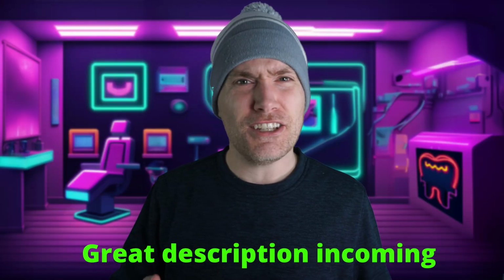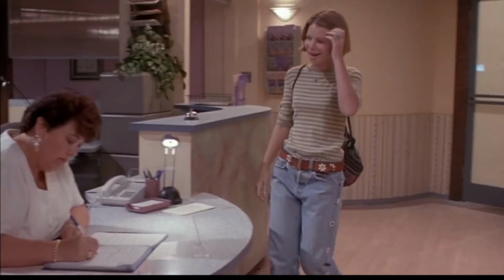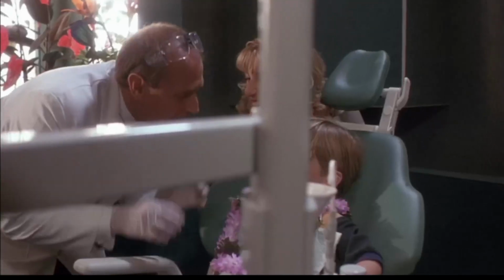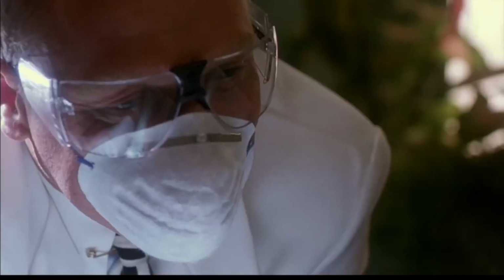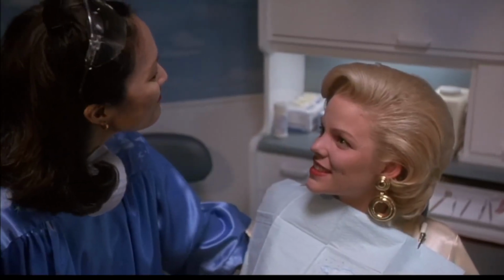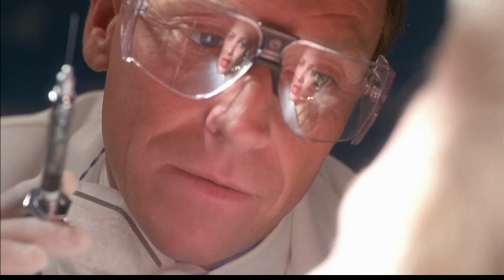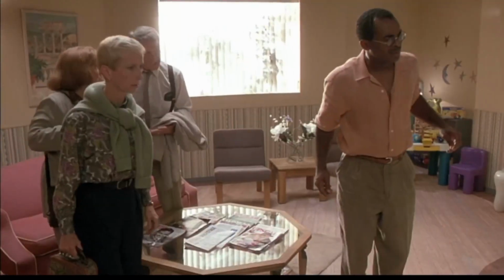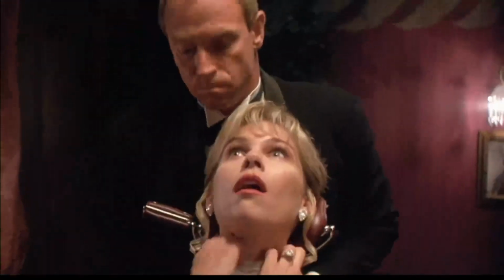The Dentist Review: It's time for a check-up!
You know the deal, let's get into this horror movie review of "The Dentist". Awesome!